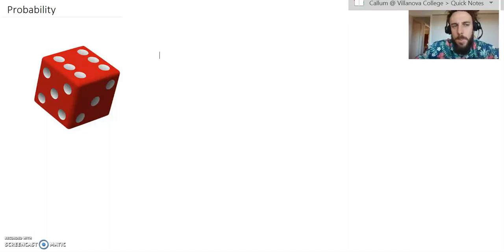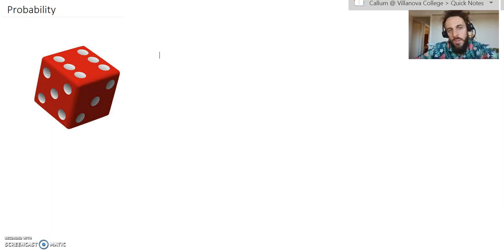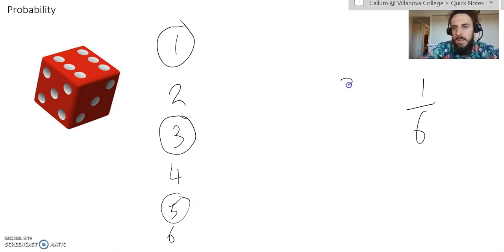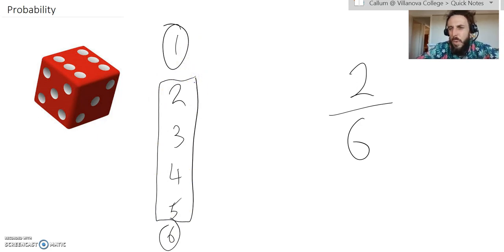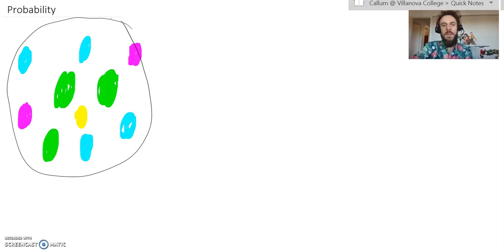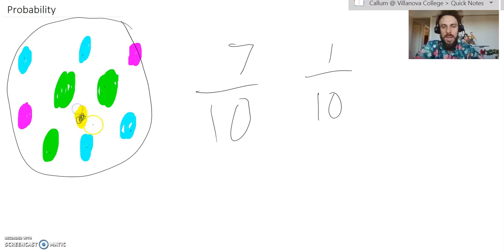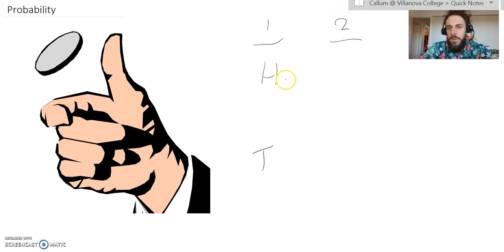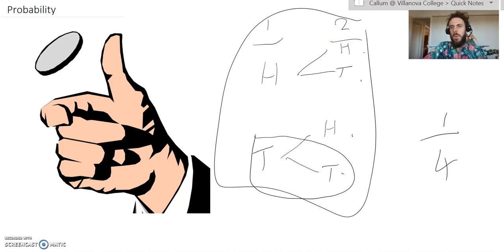Probability and Chance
I can use accurate language to describe chance on a scale. (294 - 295)
I can relate fractions to probability and chance. (pages 292-293)